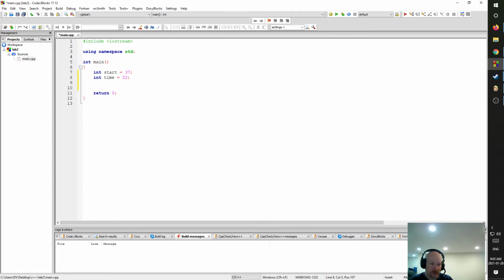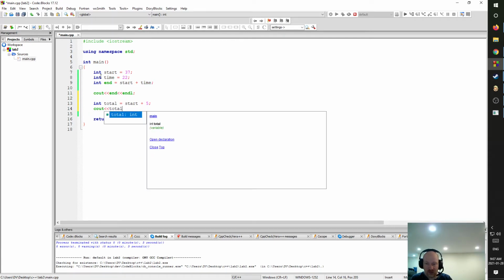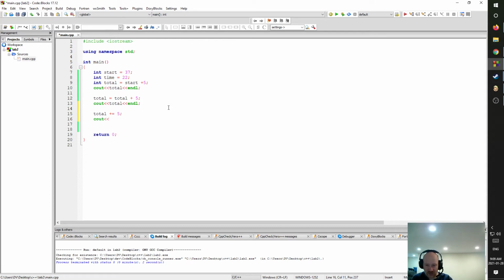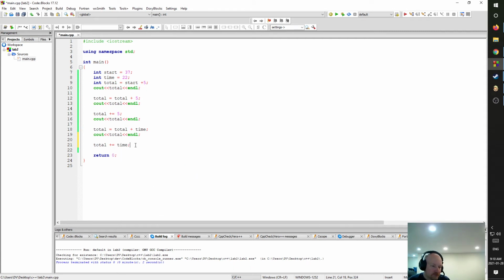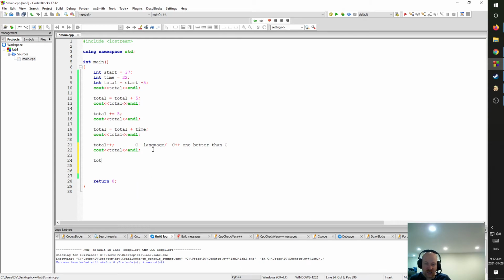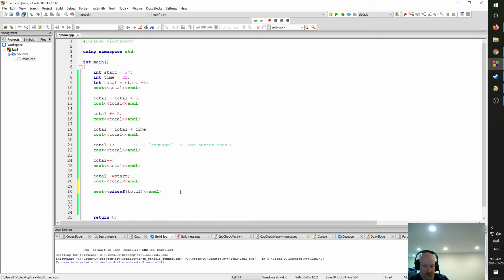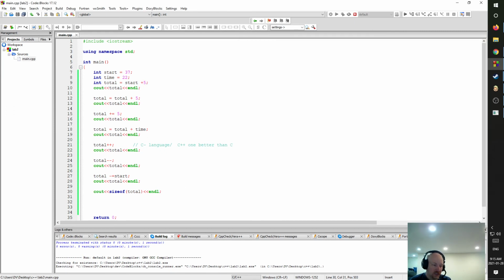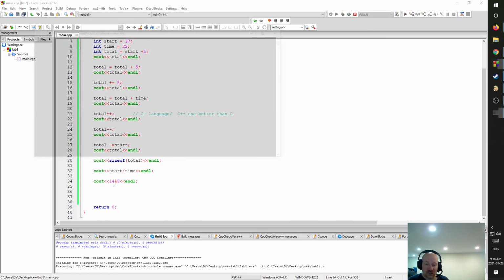Lab 2 C++ help